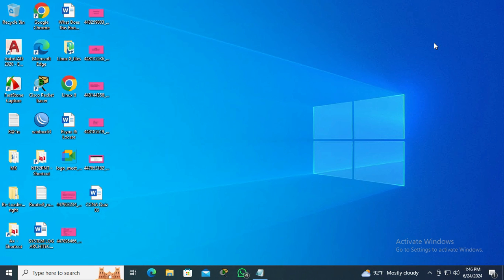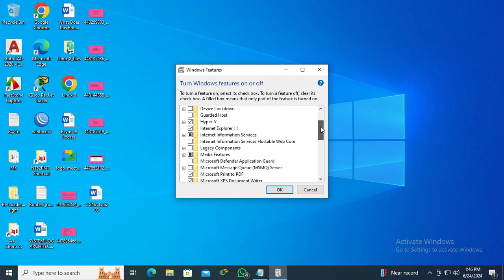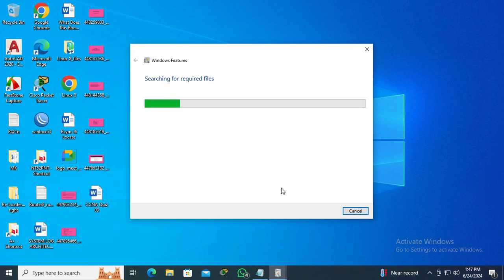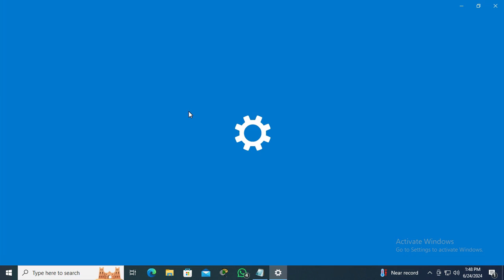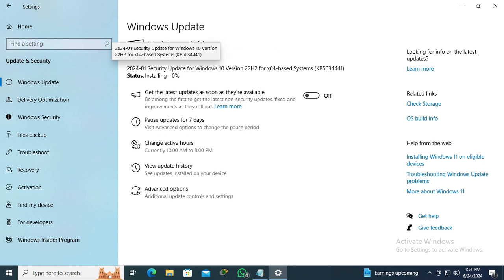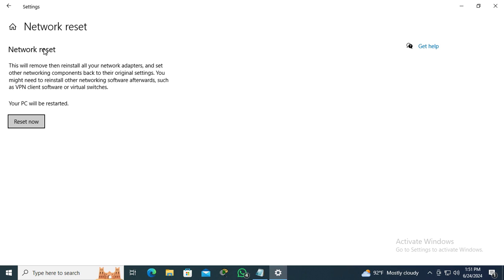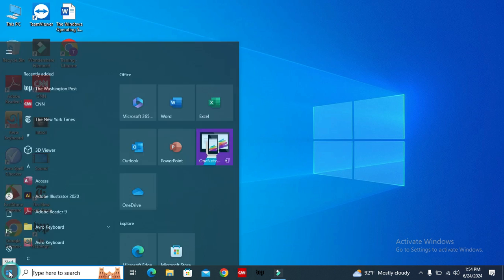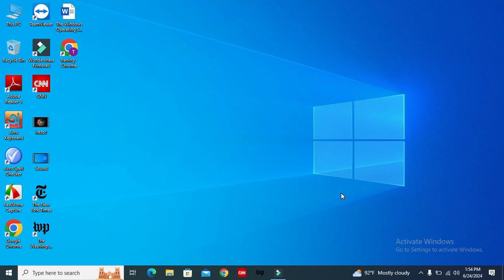Fix: Can’t install Windows Media Feature Pack In Windows 10